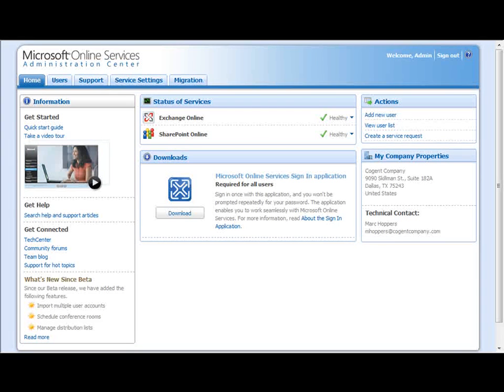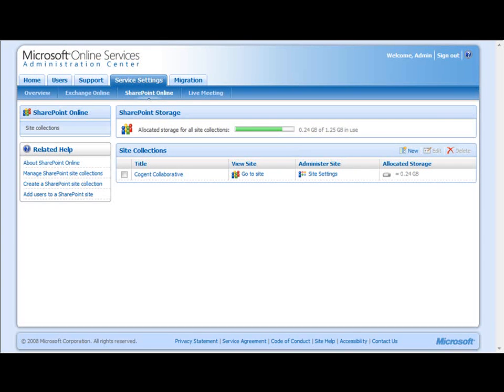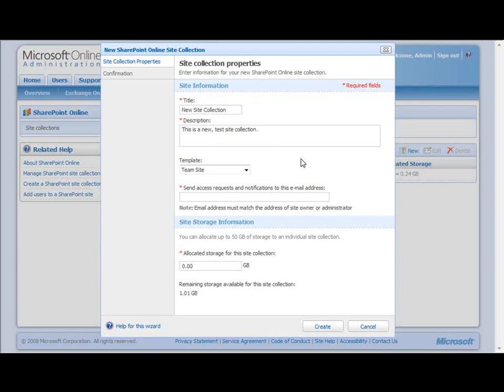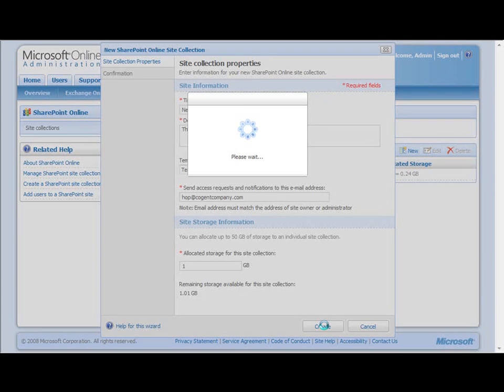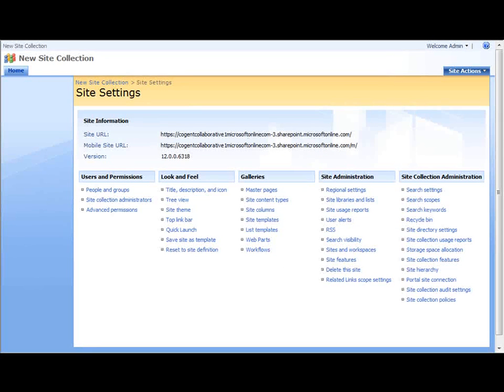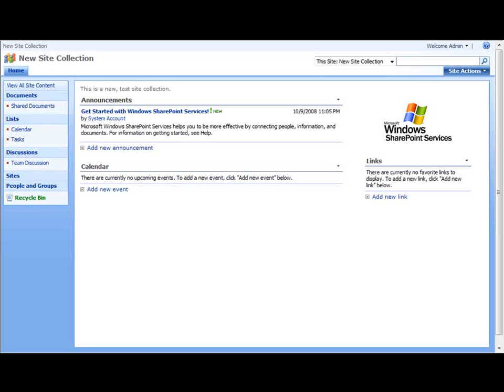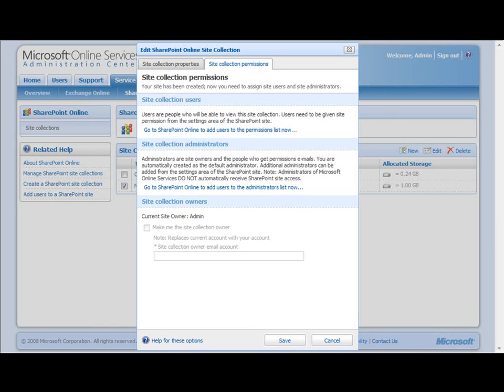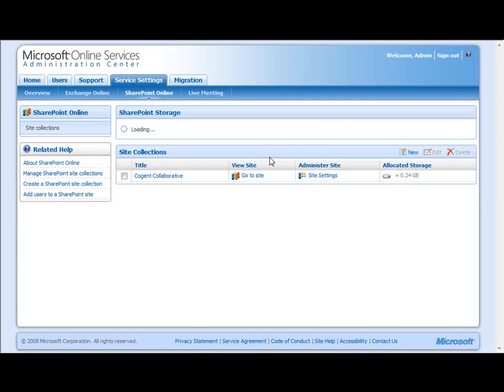Sharepoint Online Setup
In this video, Marc Hoppers explains how to configure a SharePoint site collection using Microsoft Online Services. Topics include how to provision a new site collection, how to allocate space to the site collection, and how to add users to the site collection.